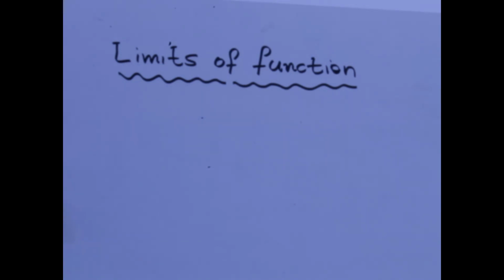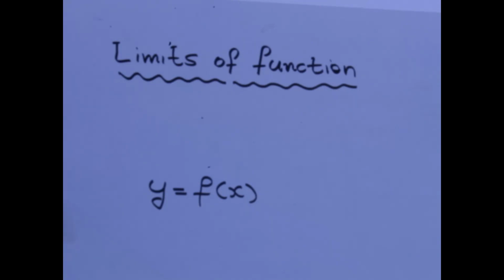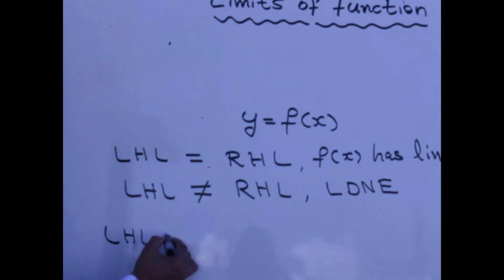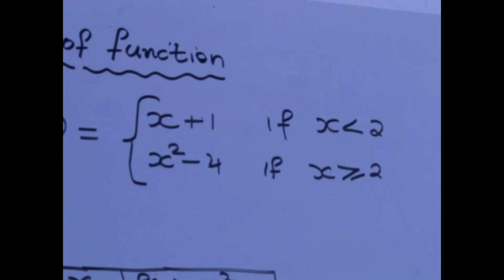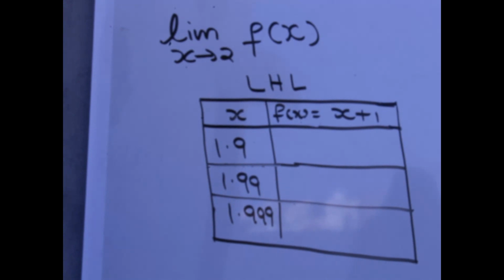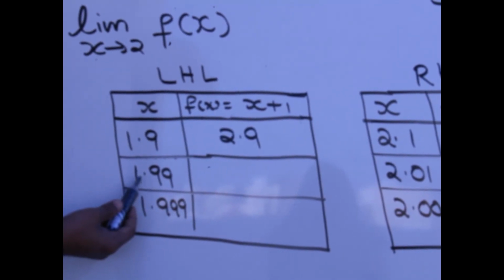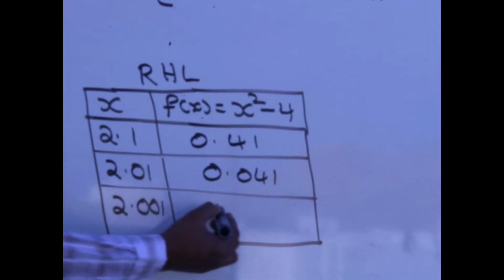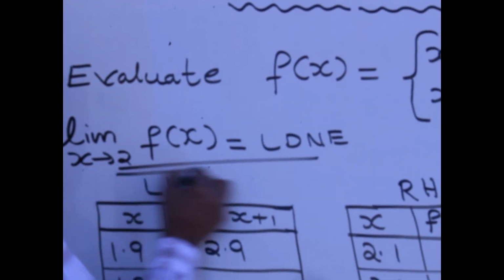Limits by Functional value